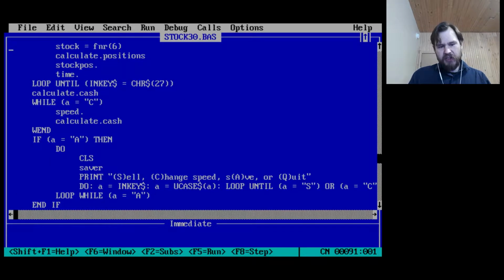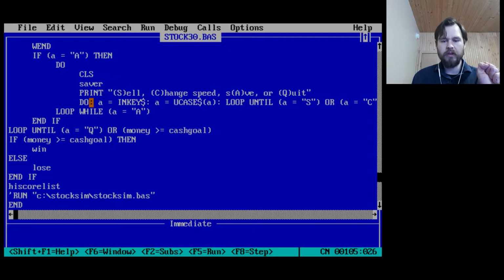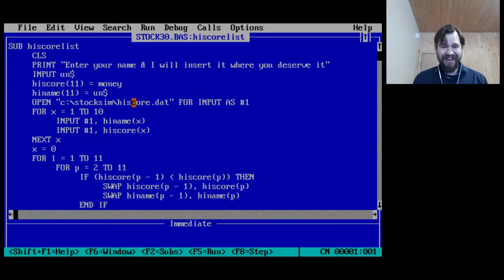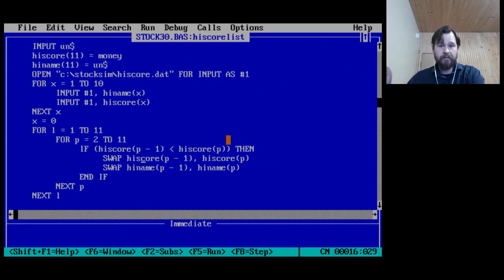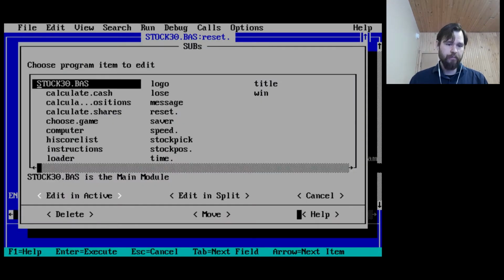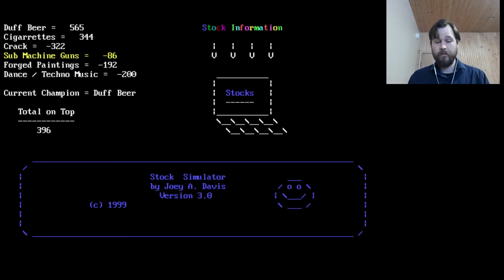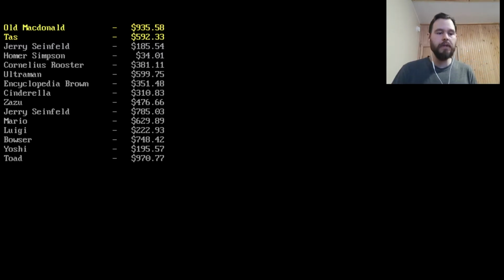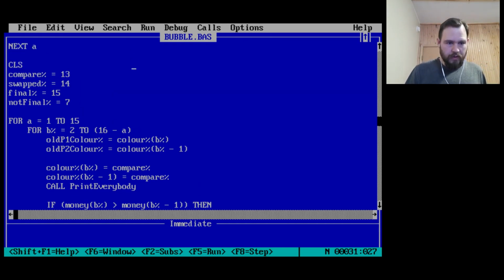50c - STOCK30.BAS - Part 3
The conclusion to Stock Simulator 3.0.